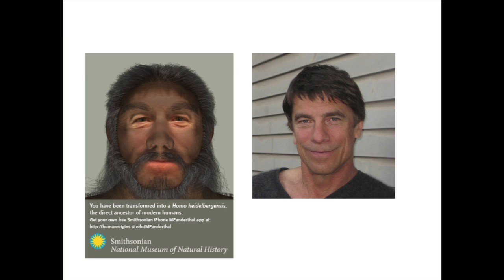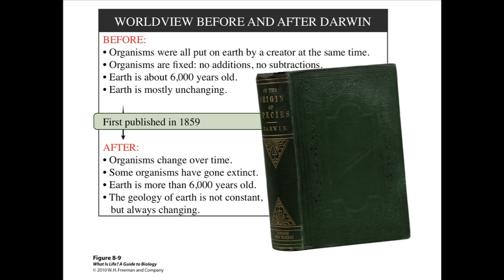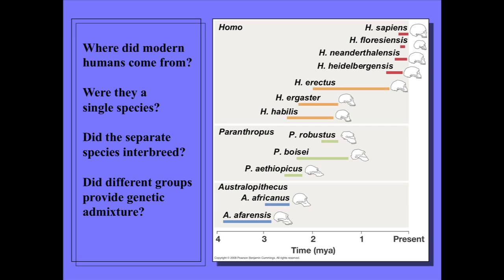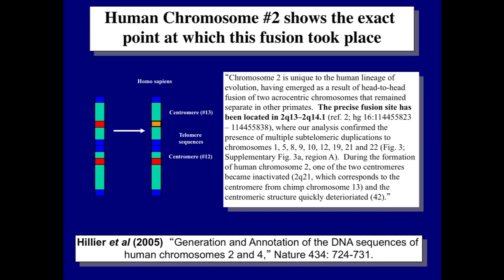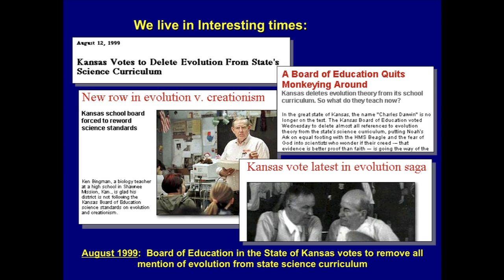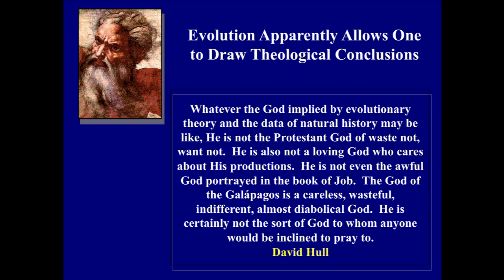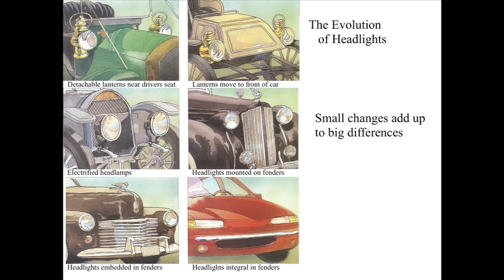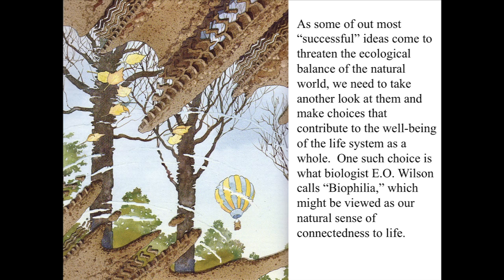10. Evolution: Genes and Ideas NQ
Given biology there will be change; this could be understood a law of life. Genes change. Given the overwhelming evidence in support of evolution as an explanation of the biological diversity on Earth and the origin of new species and the lack of any evidence that this is not the case, why is the concept of evolution still controversial?  Certainly one reason are the misconceptions that people have about how it happens and the vast number of observations which support this explanation for biological change from DNA and molecular evidence to individual variation to populations and new species. To some these ideas conflict with ideas of faith and seem inconsistent. The challenge then is not to refute or deny the observable facts but to put them into context with one's faith, much the way that people had to realize that the Earth is not the center of the Universe after Copernicus. It is also interesting to observe that ideas themselves also change over time in ways that are similar to biological organisms. What is a meme?